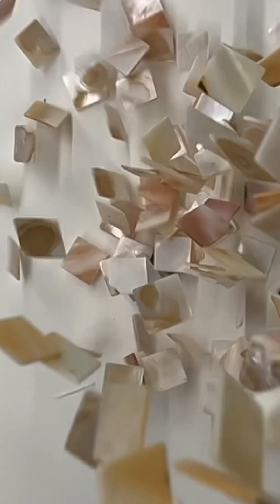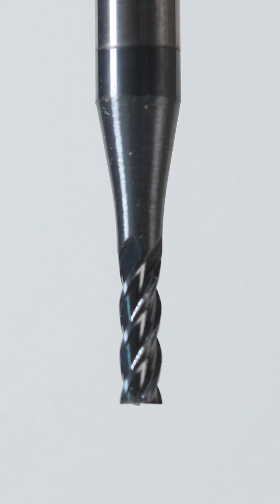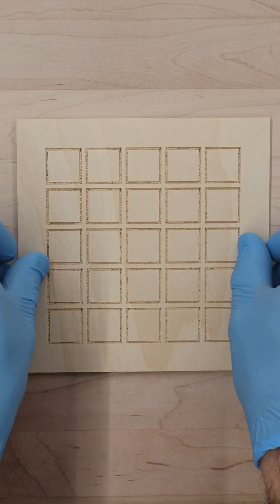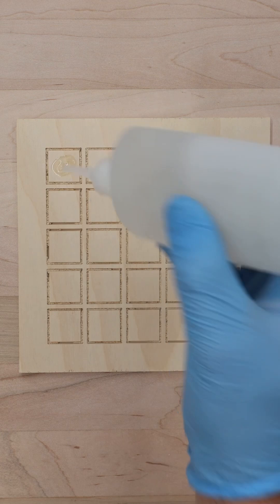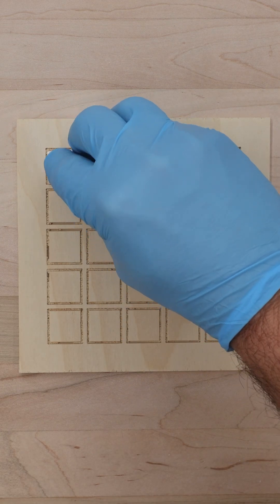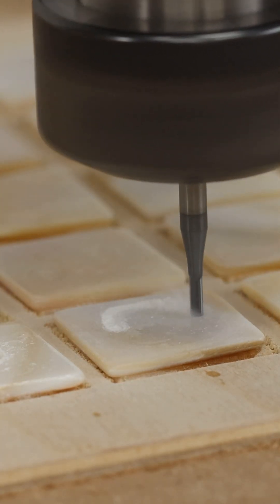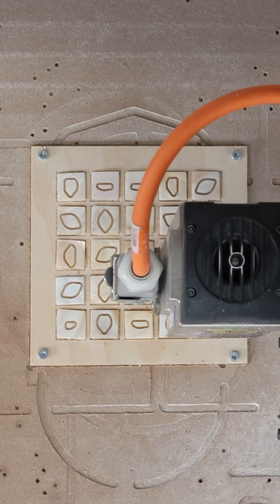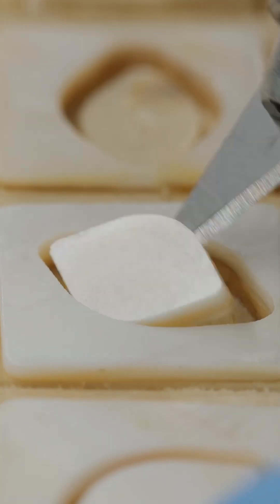The ABC’s of ShopBot CNC - Letter “t”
We’re creating a fancy inlay by pocketing black corian and inserting tiny mother of pearl pieces. While a somewhat delicate process, intricate designs and precise figment is achievable with a good design and a ShopBot CNC machine.

🤖 View more CNC ABC videos on the ShopBot YouTube channel!